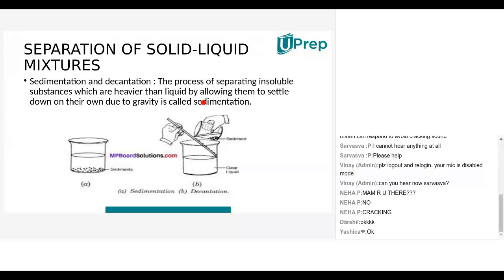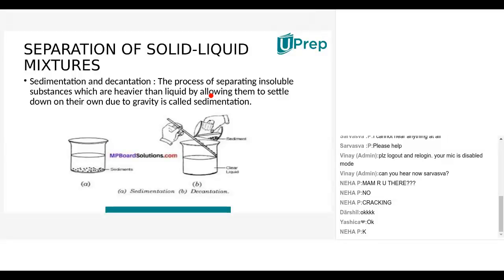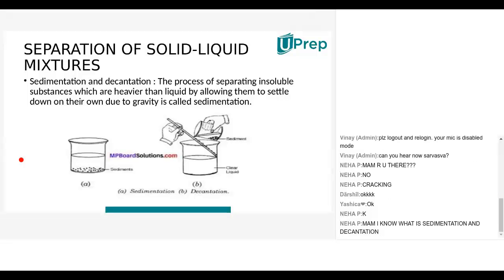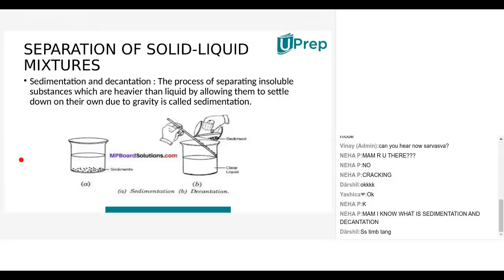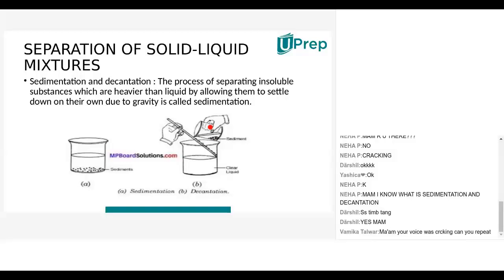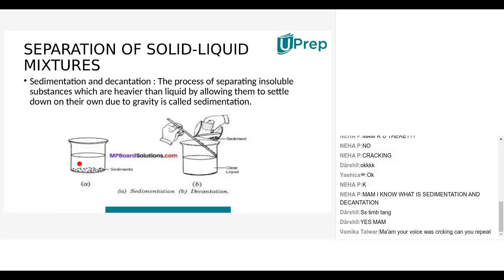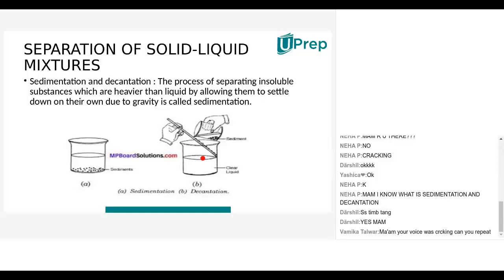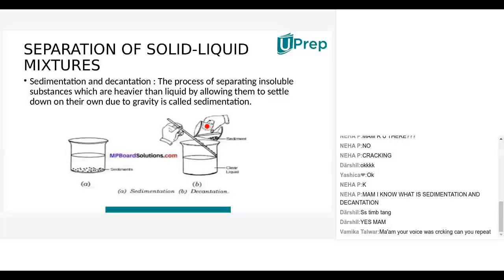Sedimentation | Separation of substances | Chemistry | Class 6 | UPrep | IIT JEE/NEET/NTSE/NSO